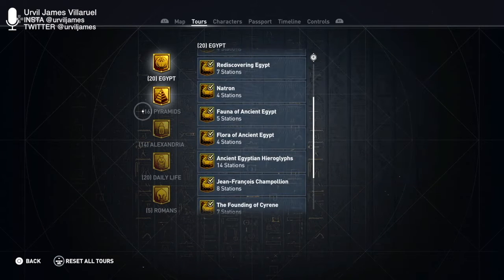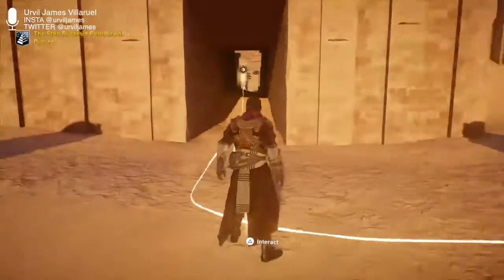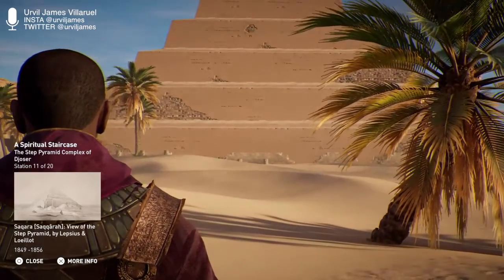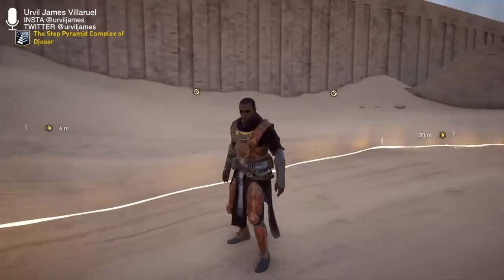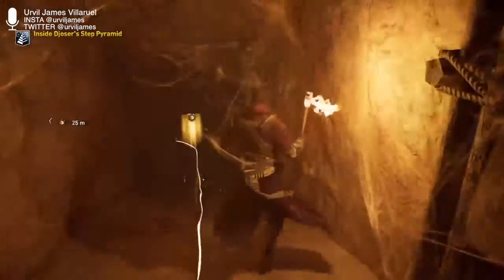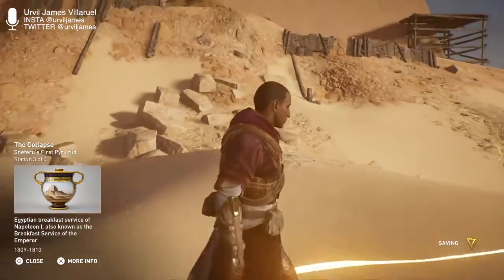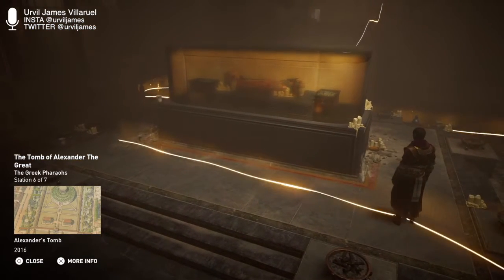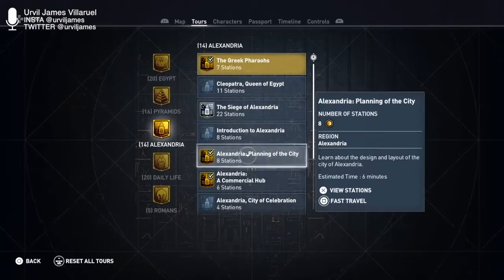Assassin's Creed: Origins "DISCOVERY TOUR" PYRAMIDS & ALEXANDRIA: PART 01 — Gameplay Walkthrough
AC: Origins "Discovery Tour"

Passing over the Pyramid section and starting up the Alexandria tour!